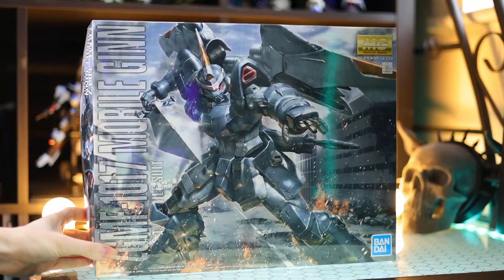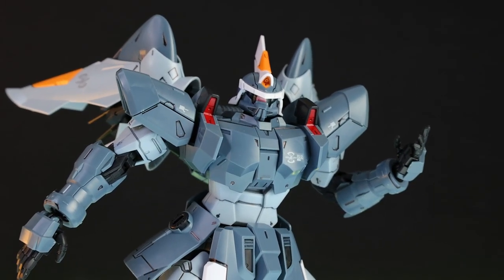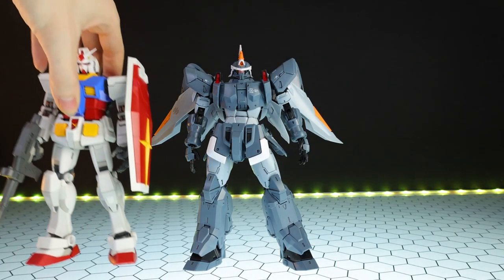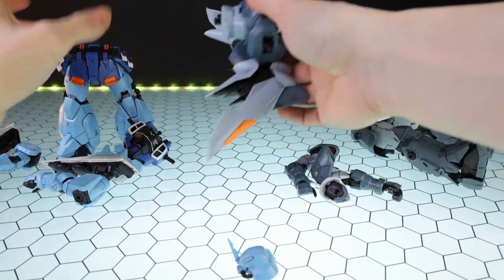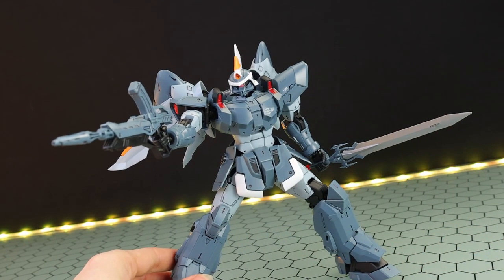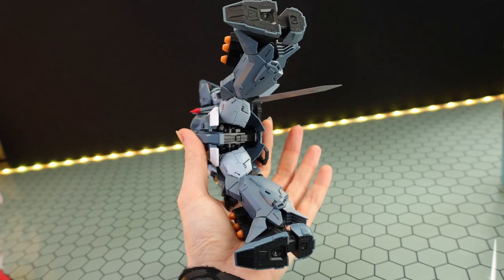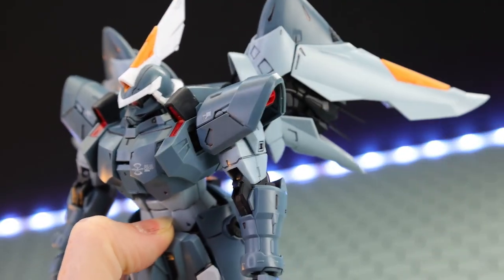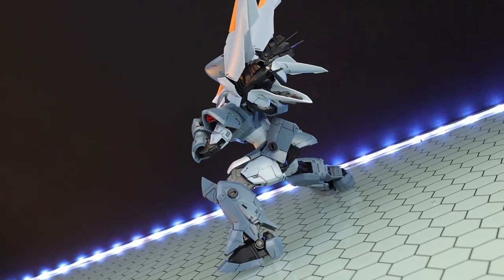MG 1/100 Mobile Ginn Review | MOBILE SUIT GUNDAM SEED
There's no denying it, Bandai loves Gundam SEED! Another Zaft Grunt suit gets the MG treatment and the Mobile Ginn does not dissapoint, let's check it out!

0:00 INTRO
0:45 AESTHETICS
5:16 ACCESSORIES
12:39 ARTICULATION
16:26 VERDICT